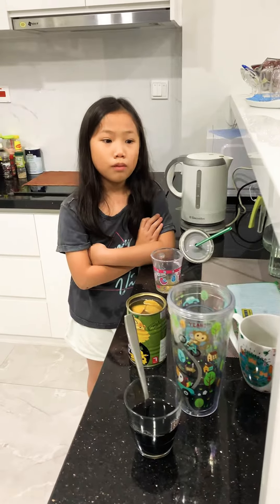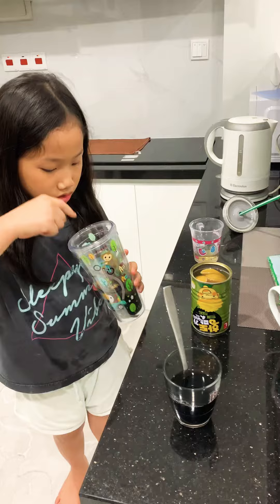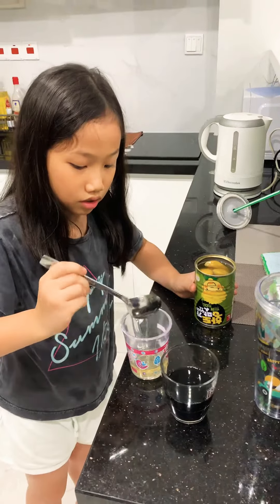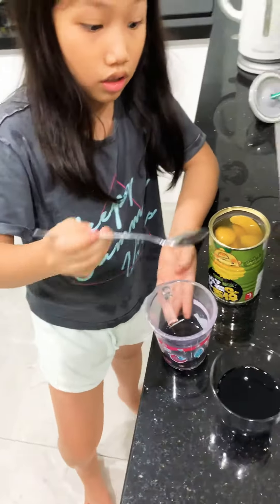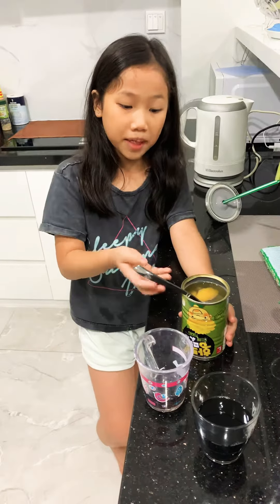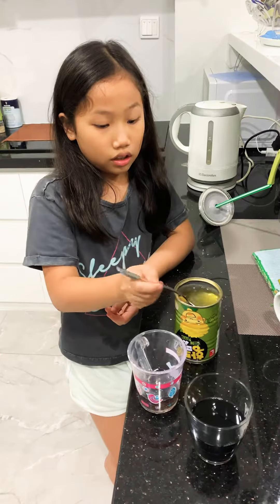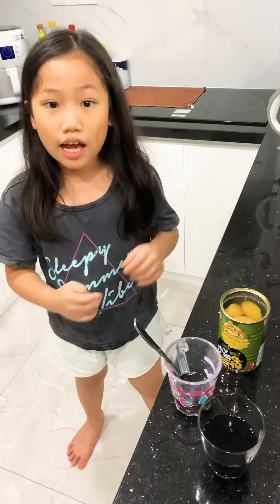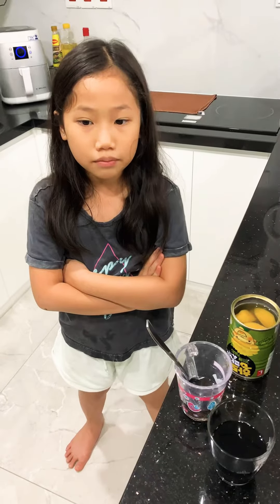Not good peach /annie videos